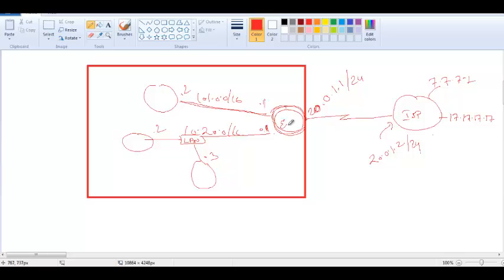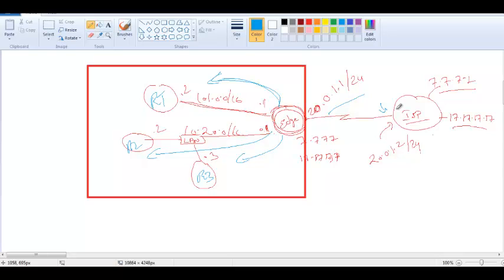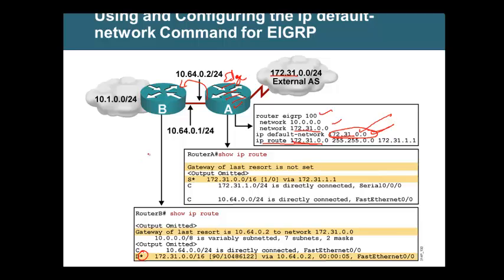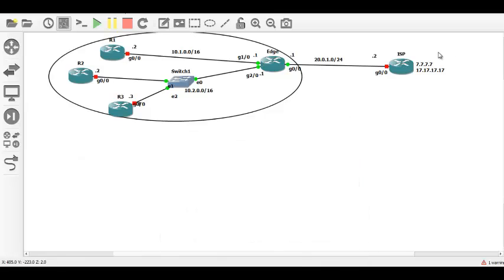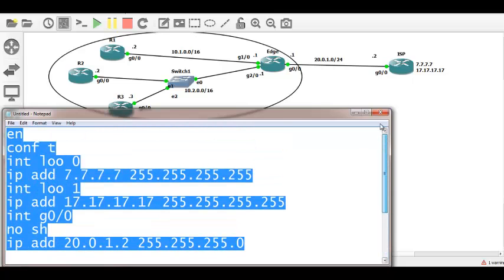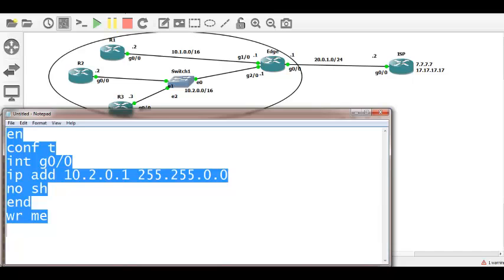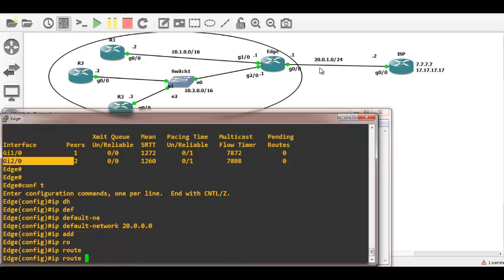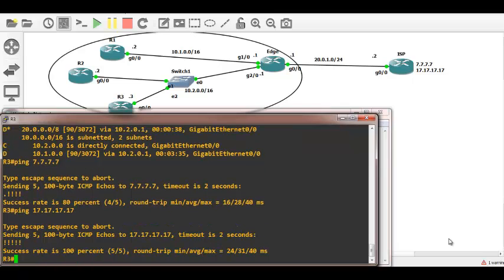IP Default-Network and EIGRP